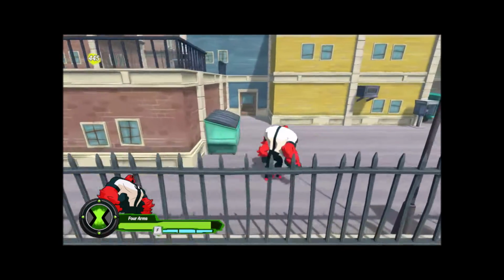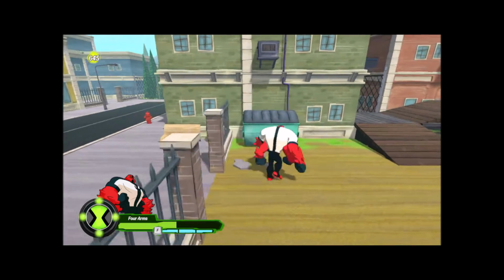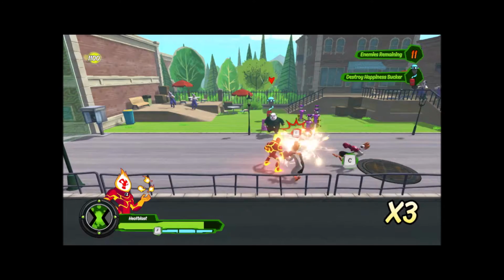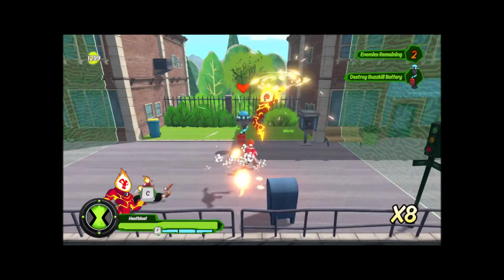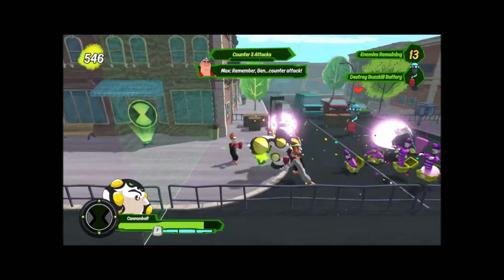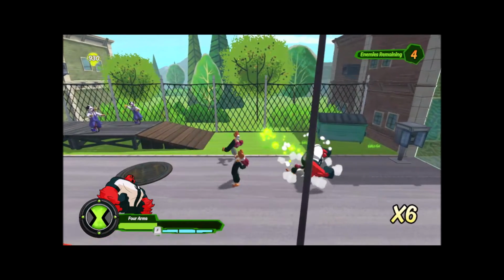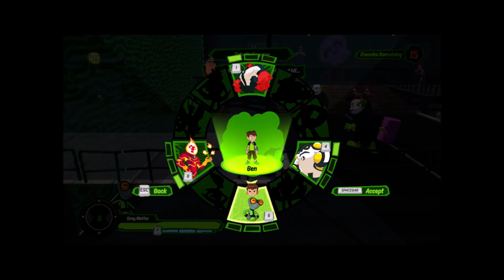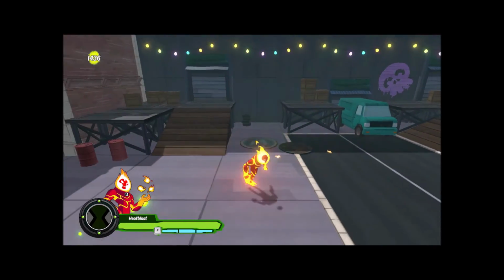Let's Play Ben 10 Part 2-Something Zombozo this Way Comes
In this part, we continue fighting that creepy ass clown